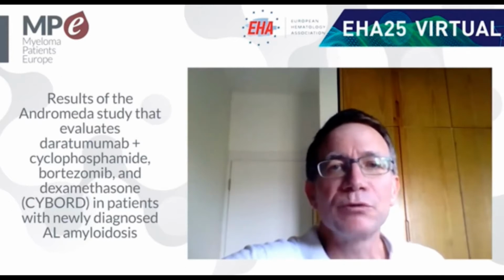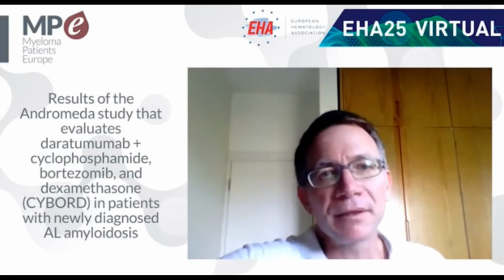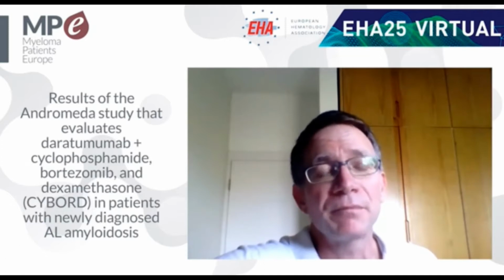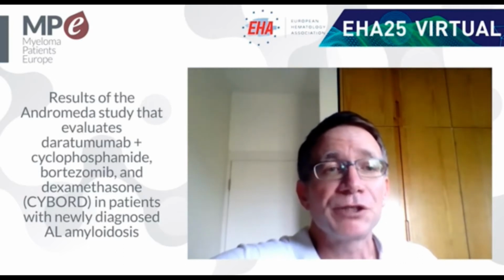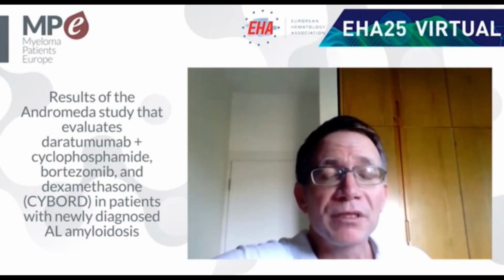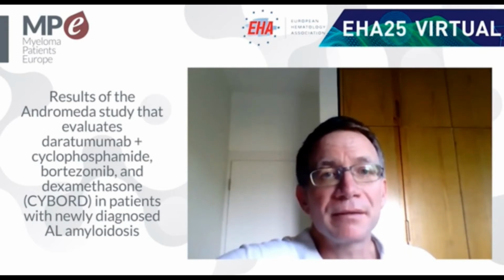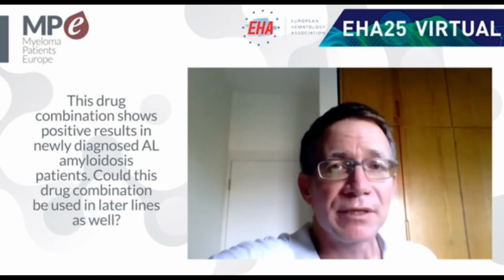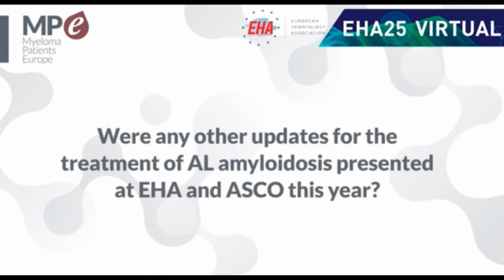EHA25 Virtual - AL amyloidosis hightlights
MPE interview filmed with Dr Moshe Gatt, Hadassah Hebrew University Medical Center Jesusalem ( Israel)